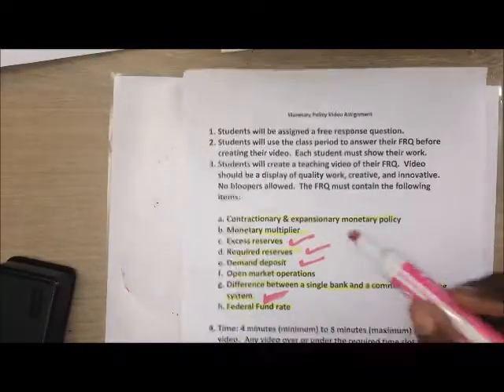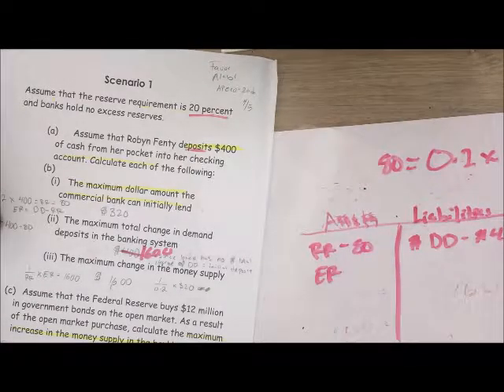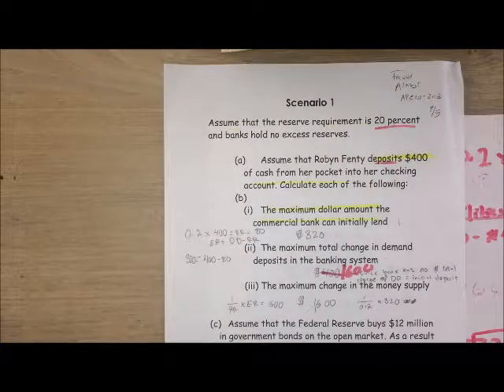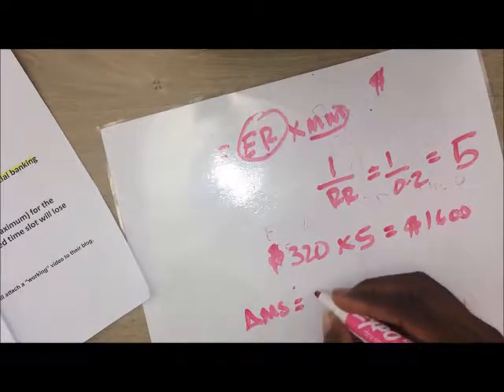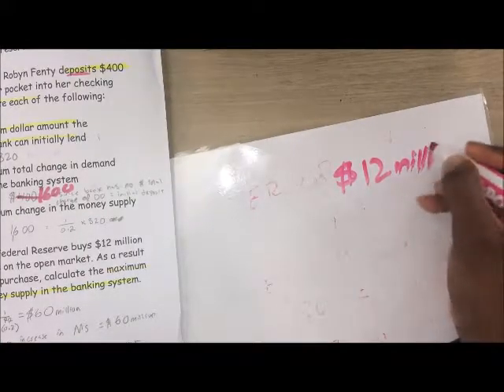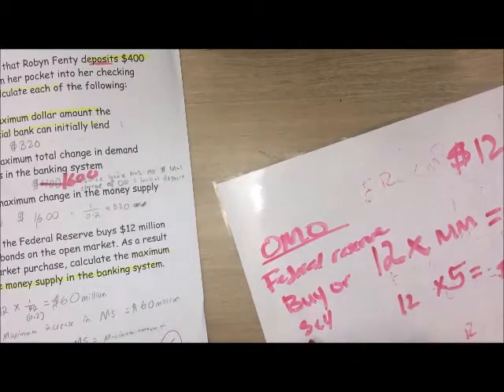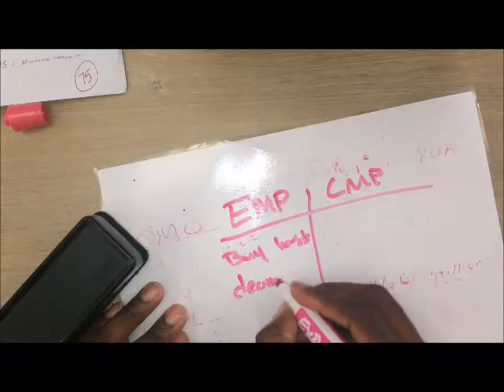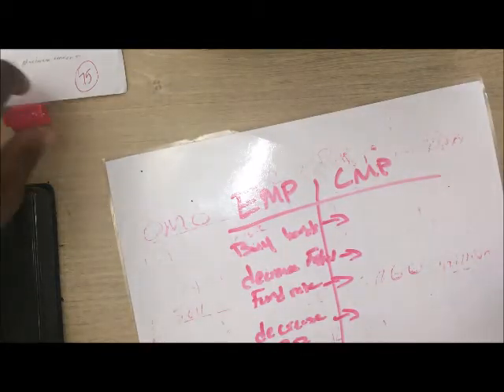Video for Mccartney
Discussion about the banking system and how money is made through them